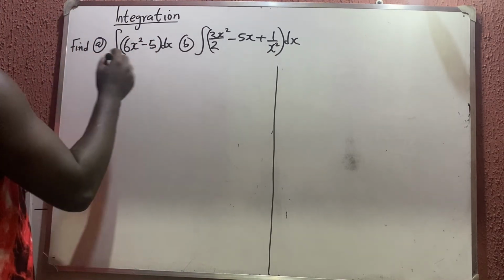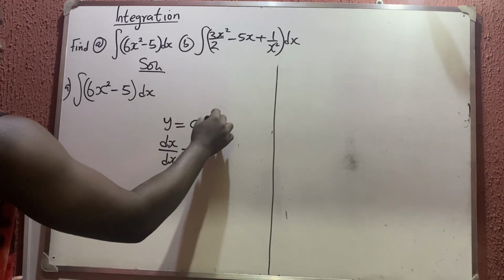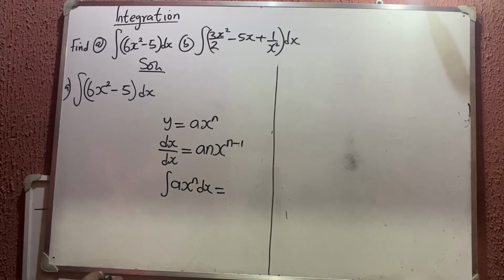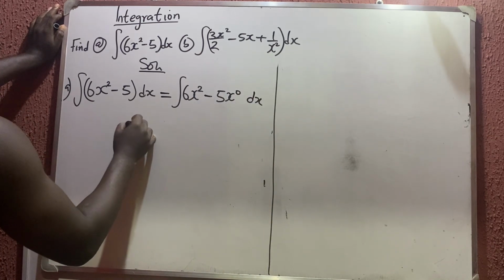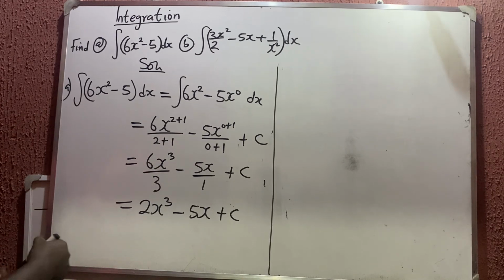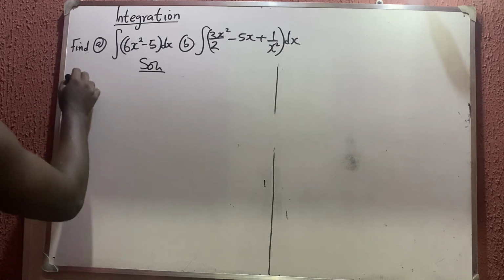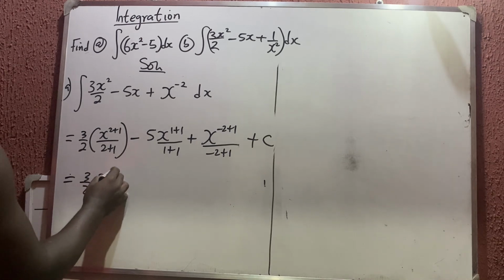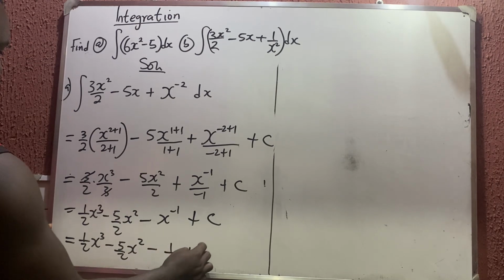Integration Trick | Olympiad Integral shortcut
This video teaches the concept of integration and the easiest way to integrate a function .